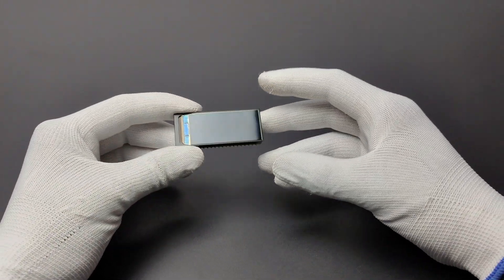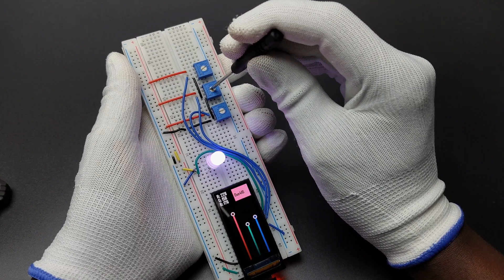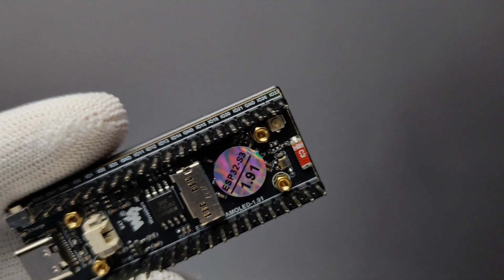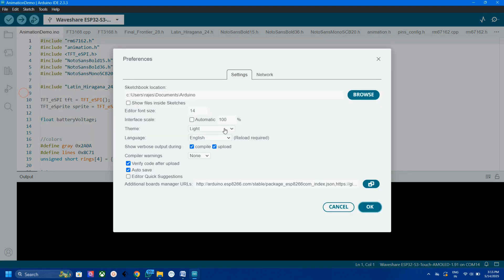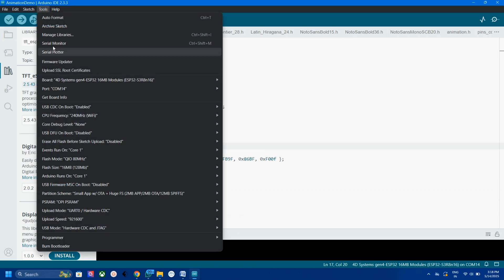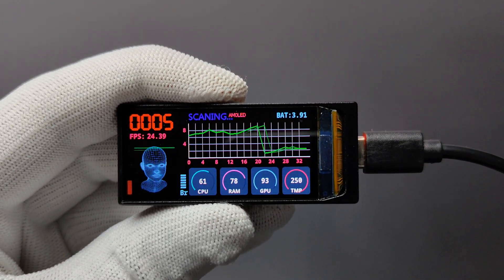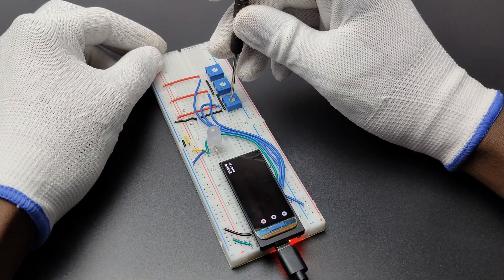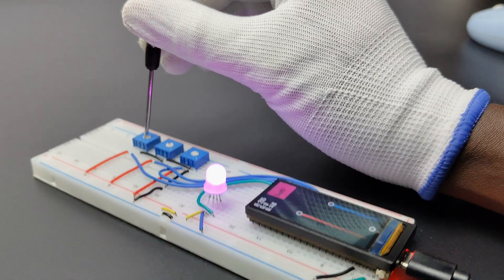ESP32 with AMOLED Screen | Waveshare 1.9inch AMOLED ESP32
In this video, I review and test the Waveshare 1.9-inch ESP32 AMOLED display board, a powerful and compact development board featuring a vibrant AMOLED screen and integrated ESP32 microcontroller. I’ll walk you through its features, specifications, and demonstrate how it performs in real-world applications!

hardware overview
Specs and features of the ESP32 AMOLED board
Display quality and performance test
Example code and test project
Final thoughts and use case ideas